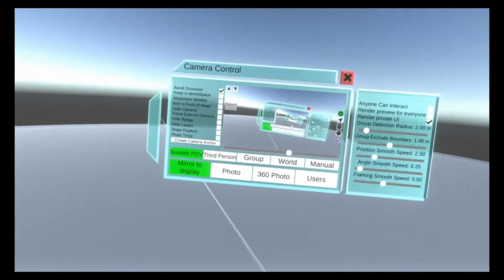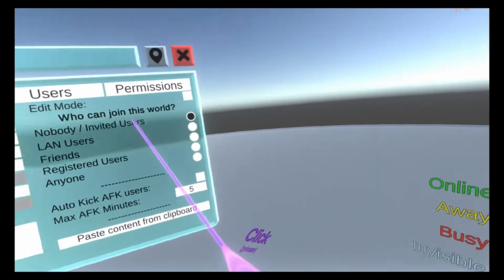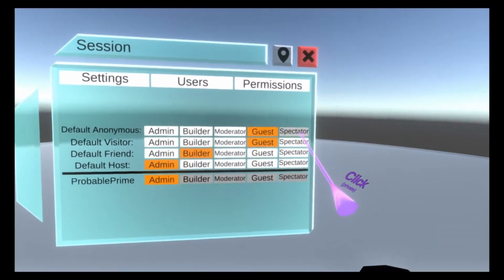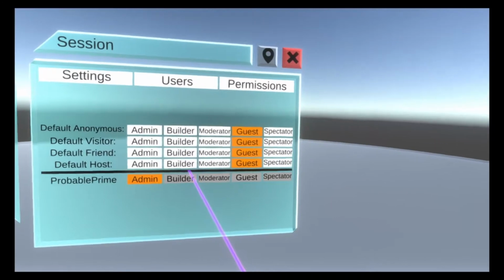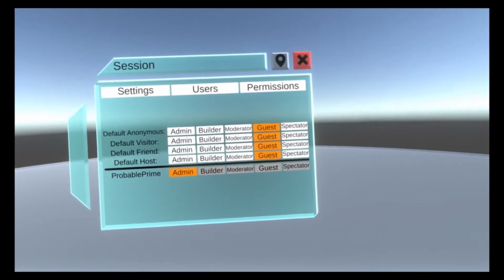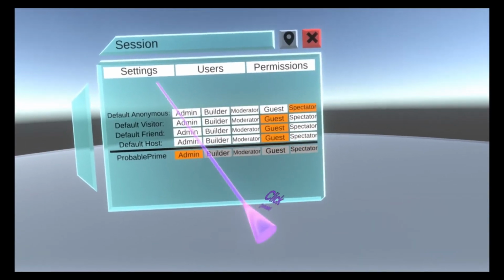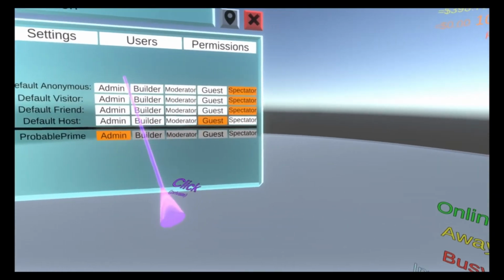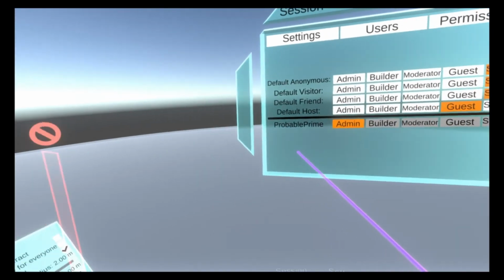OLD: Neos VR Tutorial: Permissions Part 1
Welcome to Permissions part 1, where i talk about Basic Permission Management.